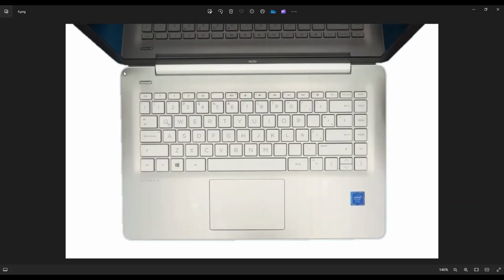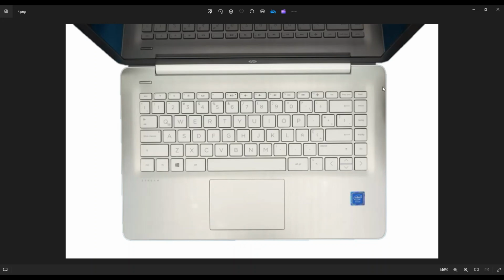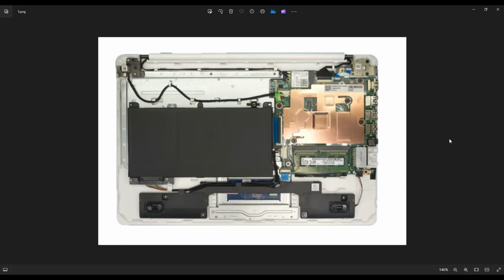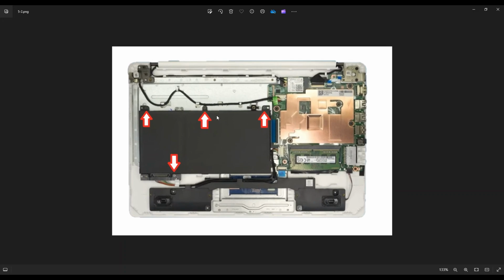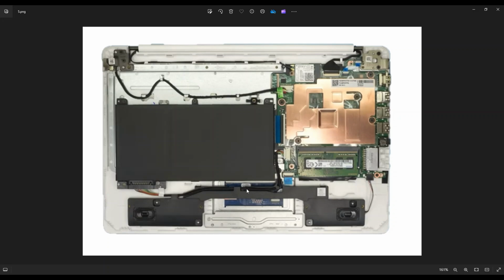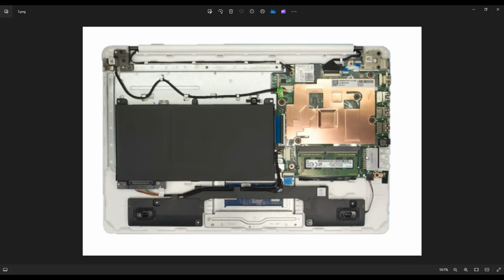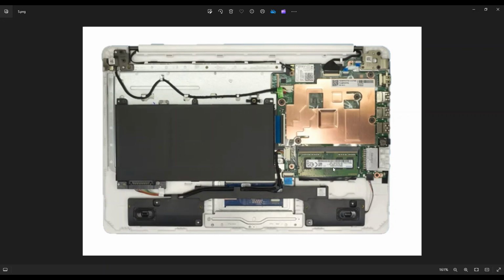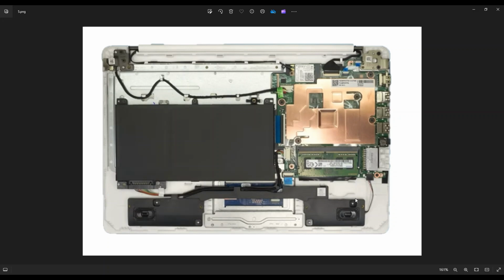How To Replace Upgrade RAM - HP Stream 14 Laptop Computer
In this video, Ill show you how to access the RAM (Memory) in your HP Stream 14. The exact model used here is the AX113 but this video should help with many of the 14 series Streams. Upgrading your SSD (Storage) and RAM (Memory) are great way to increase your computer's performance as they are both large parts of your laptop's speed.
Stream 14 AX113 Tools & Replacement Parts

FAQ's:
Battery Info:  Model# BI03XL,  11.55V,  41Wh
RAM Info:  DDR4-2400,  8GB Max